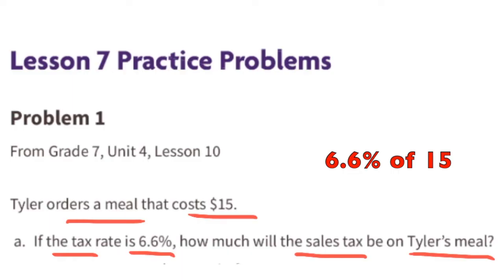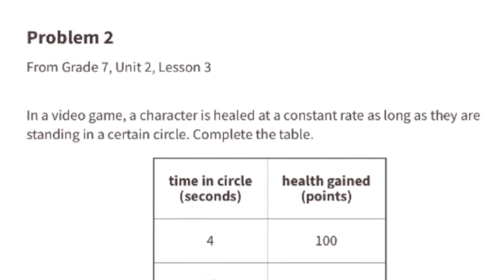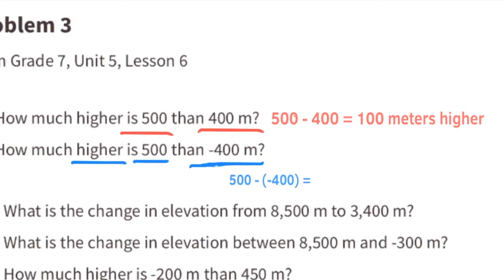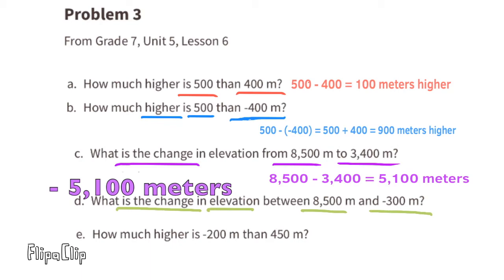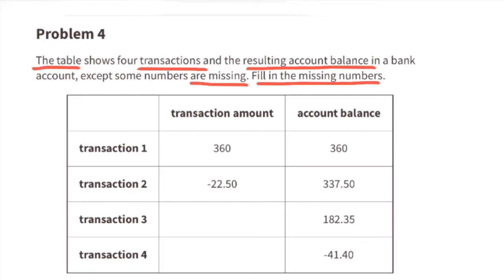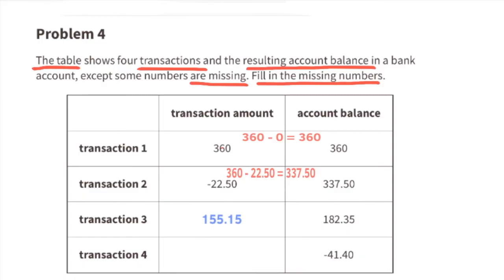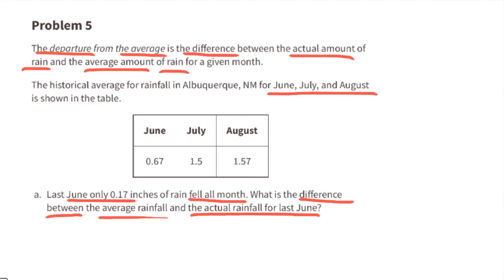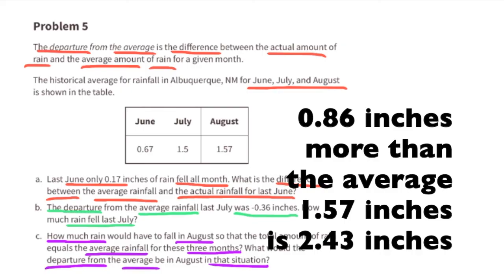😉 7th Grade, Unit 5, Lesson 7 "Adding and Subtracting to Solve Problems" IM Math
😉 7th Grade, Unit 5, Lesson 7 "Adding and Subtracting to Solve Problems" Illustrative Mathematics Practice problems. Review and tutorial. Search 757math to find this lesson fast.

IM Math 7.5.7. "Adding and Subtracting to Solve Problems"  Practice problems. Review and tutorial.

Illustrative Mathematics